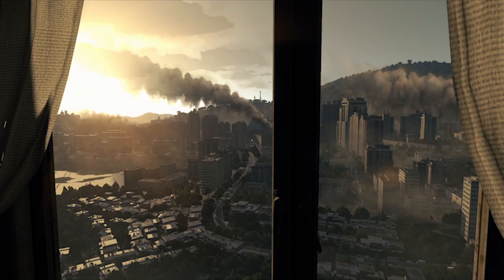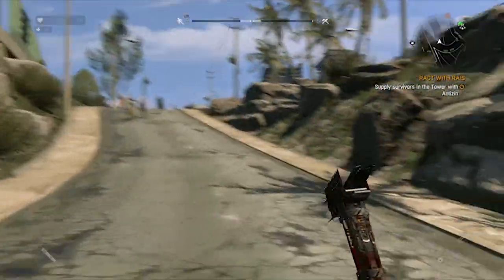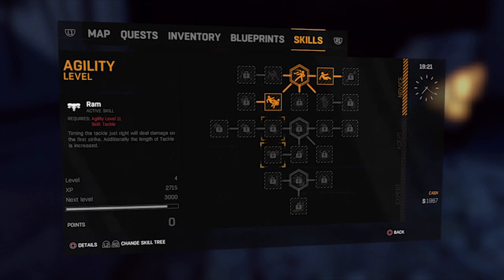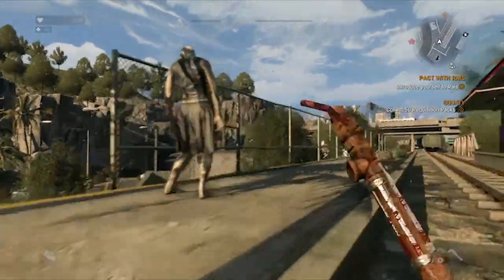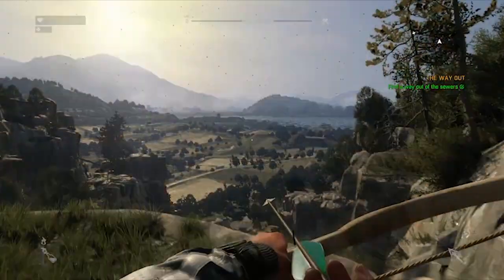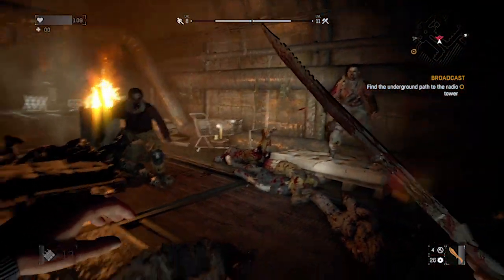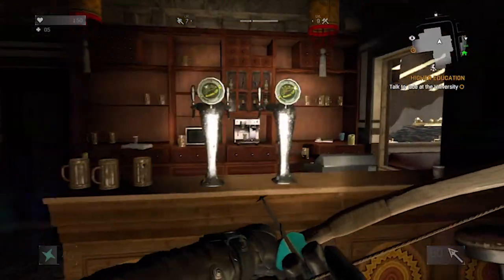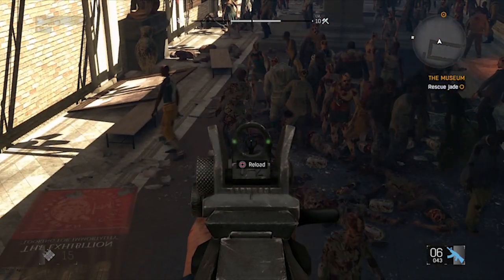Dying Light: The Following (Enhanced Edition) - Review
Photography Gamer reviews Dying Light: The Following (Enhanced Edition) for the Playstation 4.

Artist: Petruality
Track: 8 Bit Chiptune Arcade Game Logo

Artist: Causmic
Track: Contact